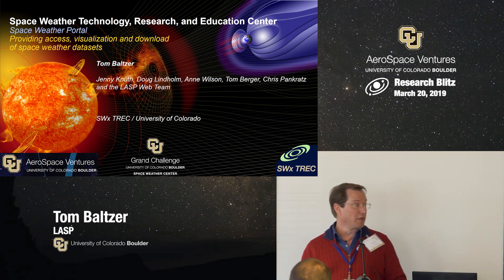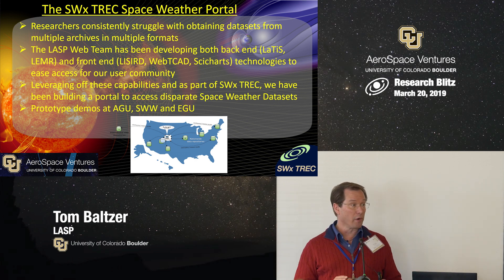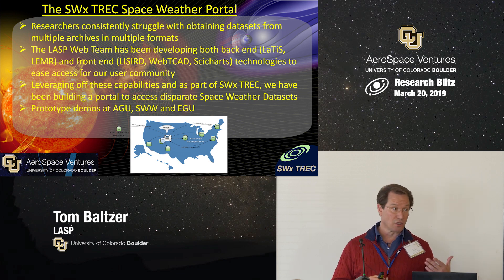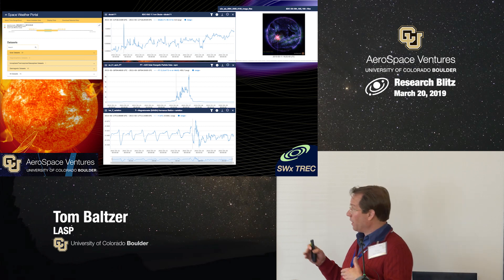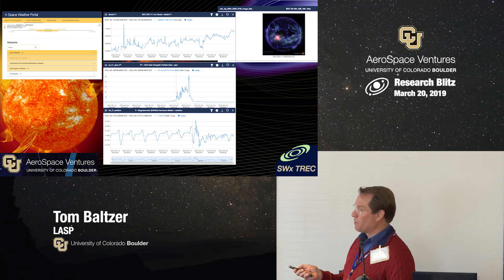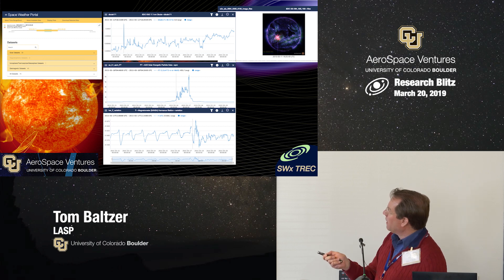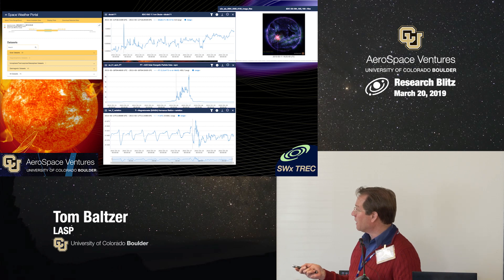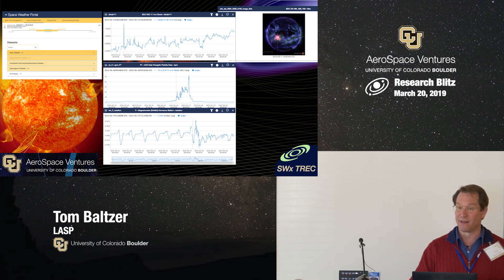CU Boulder AeroSpace Ventures: Tom Baltzer, Space Weather Portal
Tom Baltzer of the CU Boulder research institute LASP talks about the Space Weather Technology, Research and Education Center Space Weather Portal at the 2019 AeroSpace Ventures Research Blitz. During the Blitz, university researchers presented their work in short "lightning round" sessions focused on aerospace and defense research topics ranging from cybersecurity, space weather and quantum to hypersonics, autonomy and robotics. Learn more about CU Boulder AeroSpace Ventures.